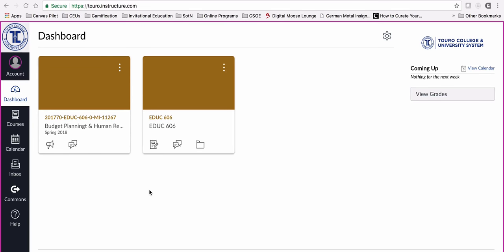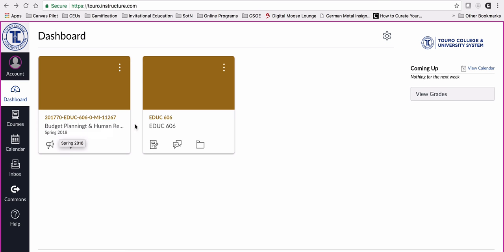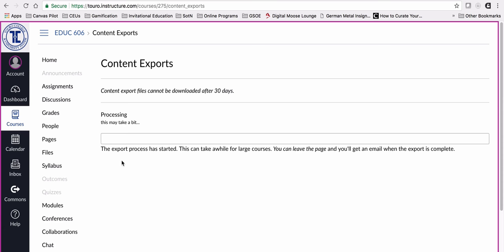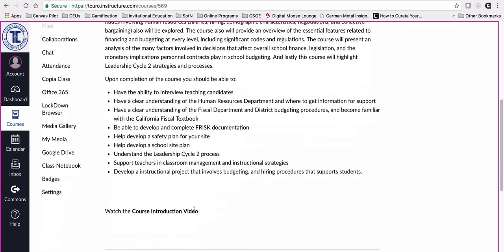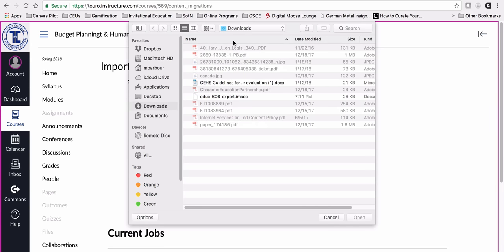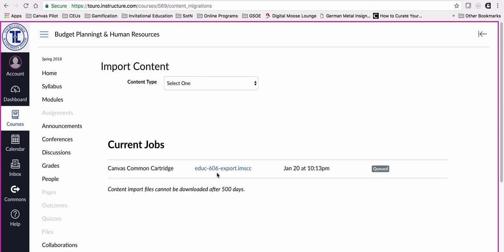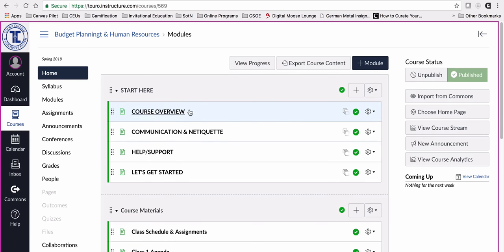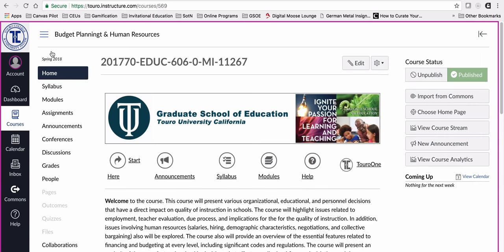TUC CEHS: Transferring Your Course Content in Canvas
This video describes how to move your course content in Canvas from your Sandbox to the version of your course that you are teaching this semester.  If the front page of your template disappears, it also shows you how to recover that page.